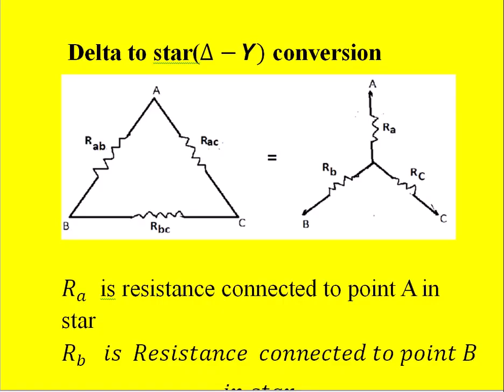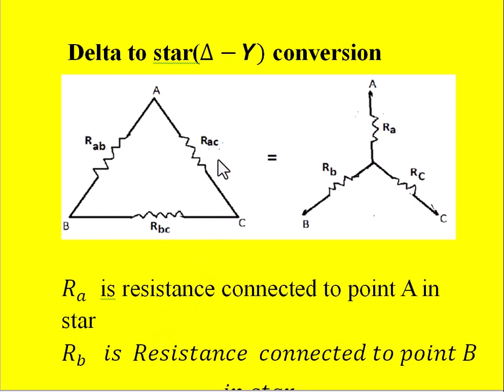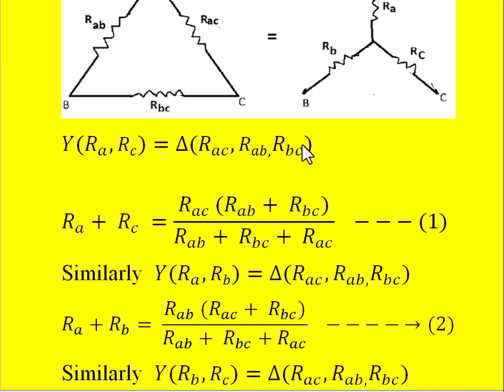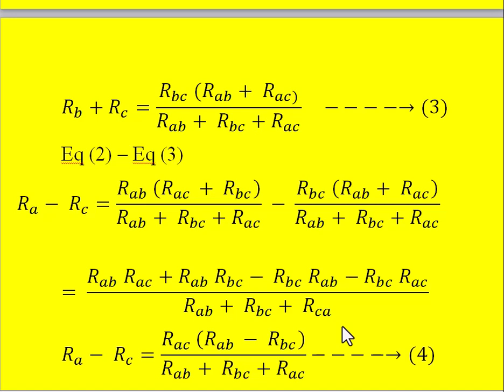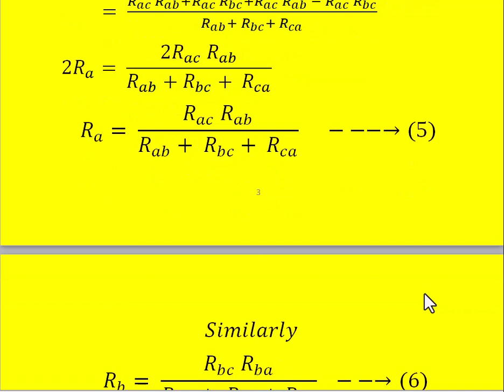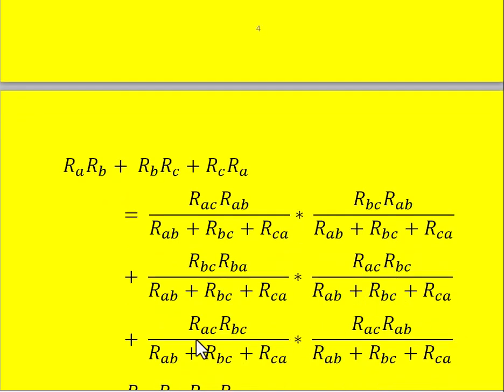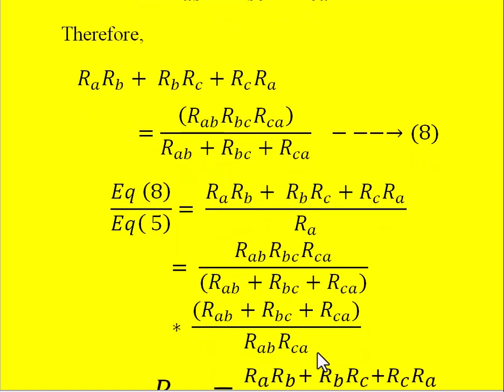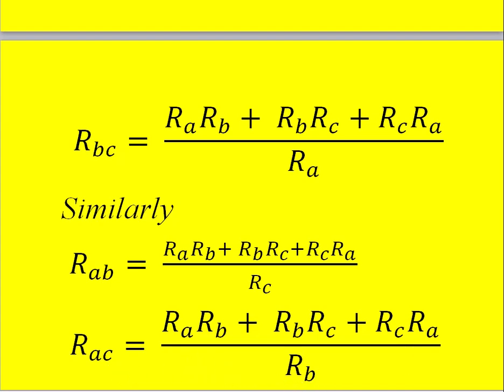Star(Y) to Delta conversion and vice versa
This video explains the procedure  to convert delta connected resistors  to  equivalent star  connected  resistors.And also it explains the procedure  to convert star  connected resistors  to  equivalent delta  connected  resistor.